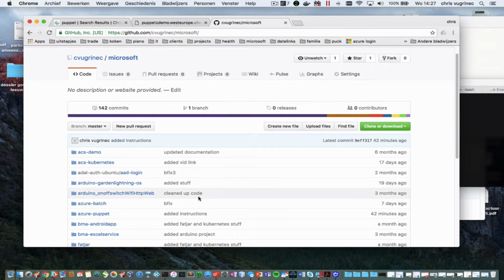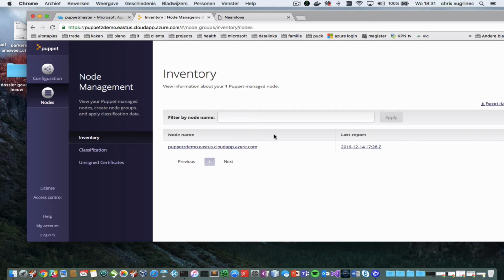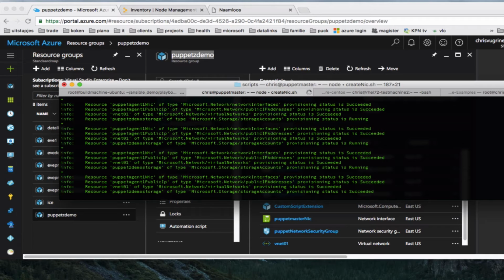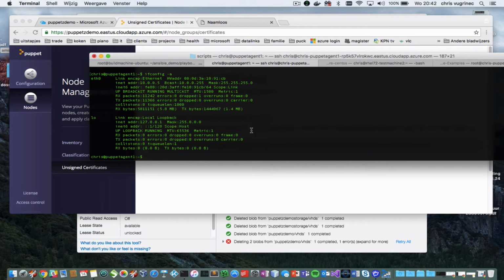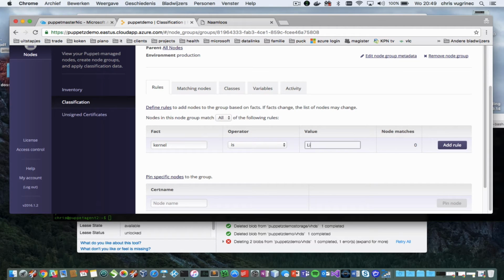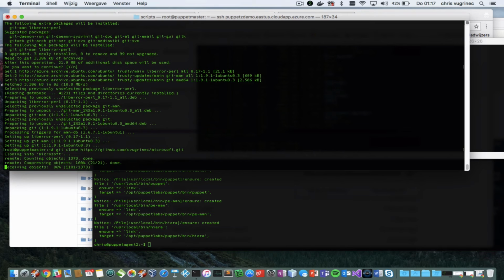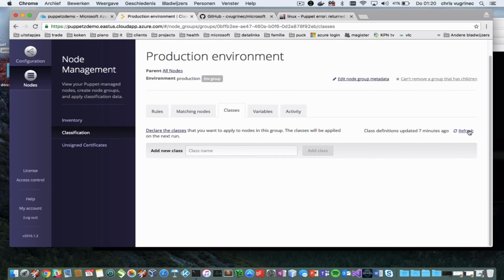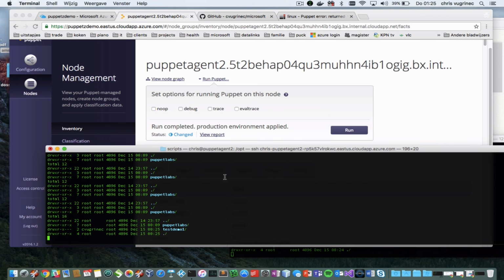Puppet on Azure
This is the ‘see it in action’ for the code .Setting up a puppet master and 2 machines that are being managed…all on Azure. Also showing you how to create a custom module, make it available on the master and then apply it on the machines with the puppet agent running on them.